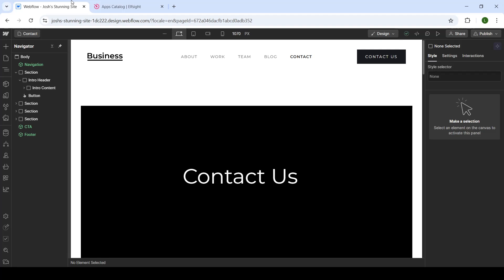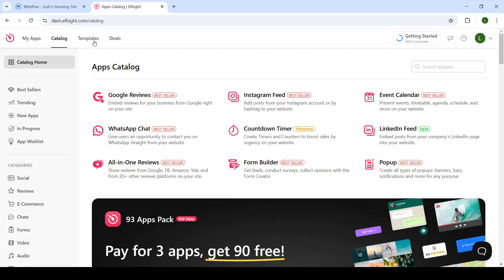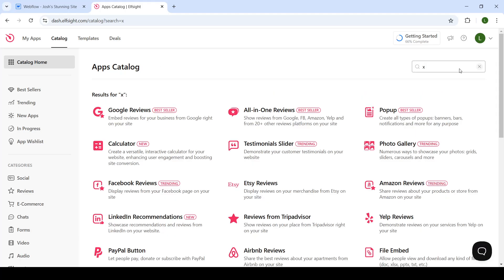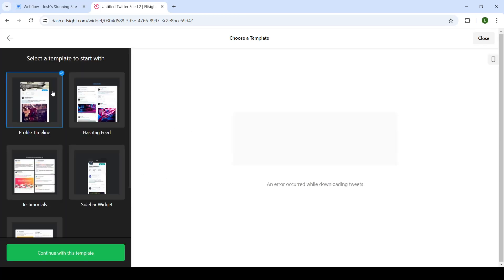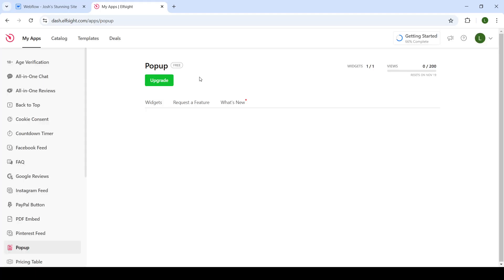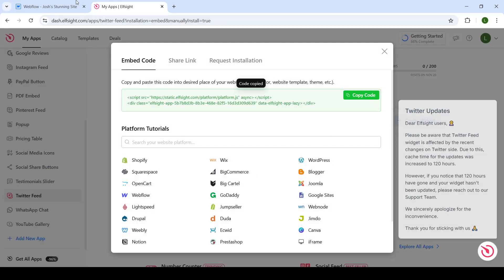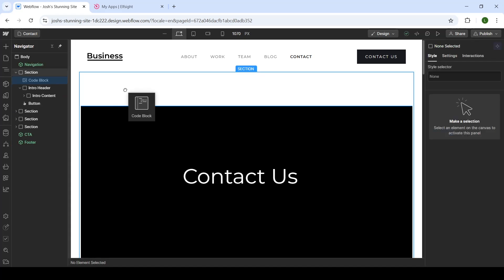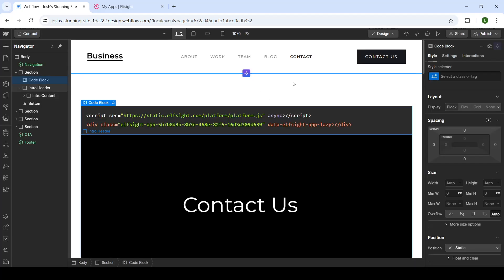How To Add TwitterX Feed to Webflow (Quick Tutorial)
In this video I will show you How To Add TwitterX Feed to Webflow. It would be good if you watch the video until the end so that you don't miss important steps.